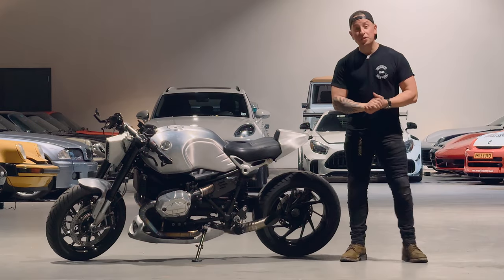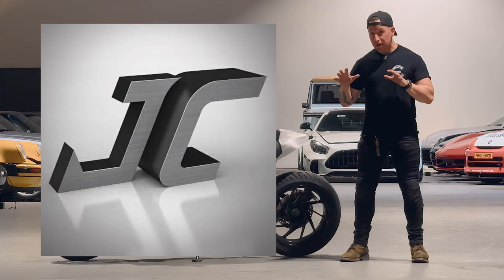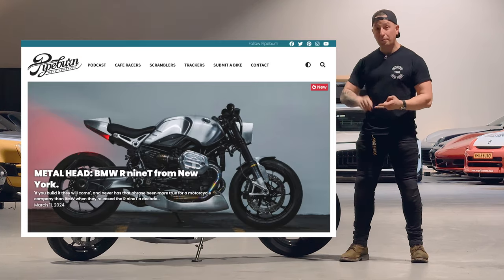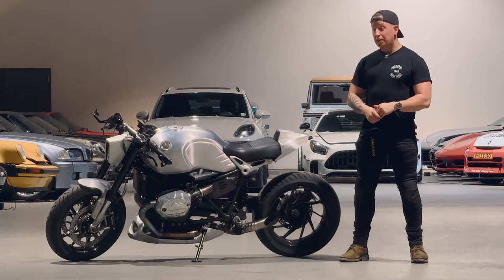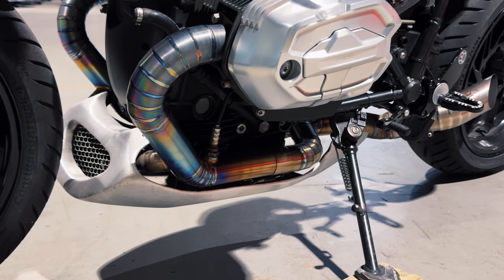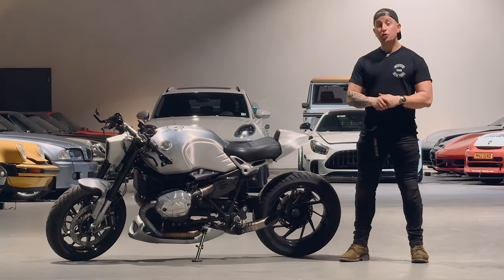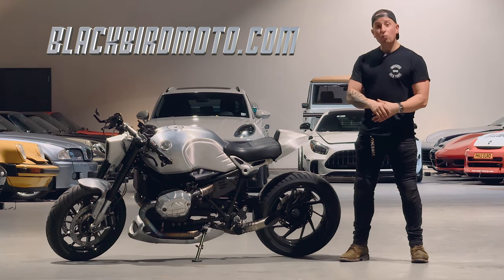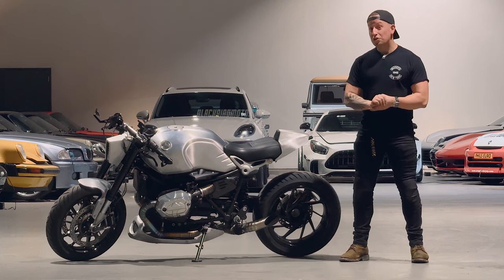BlackBird Moto and JCR9T Performance Parts